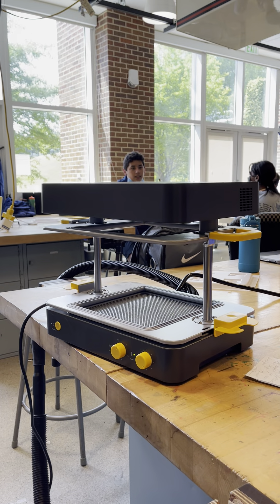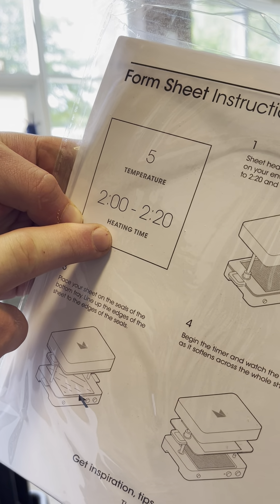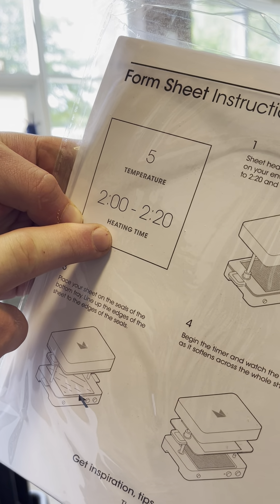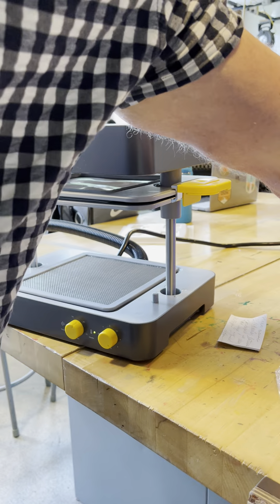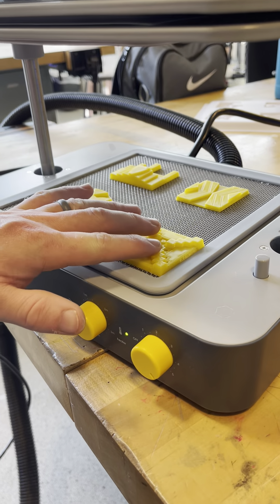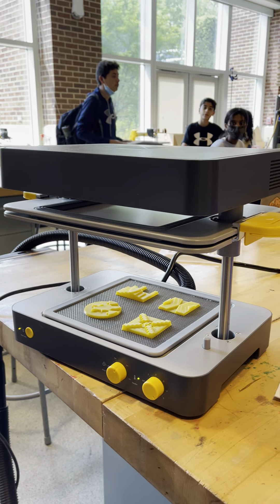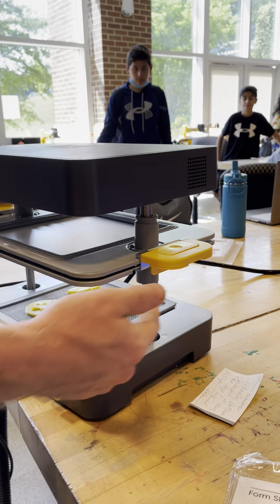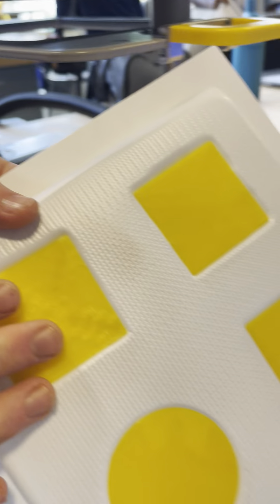Vacuum forming guide. (new machine)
New video guide on using the Vacuum former. (Grade 6) Chocolate mold project.